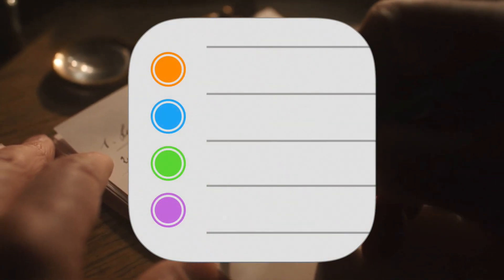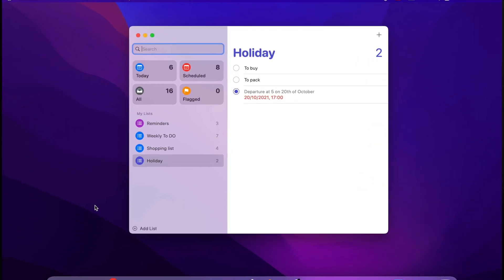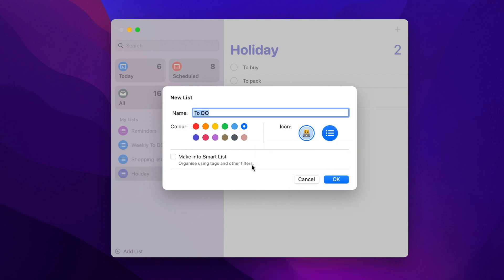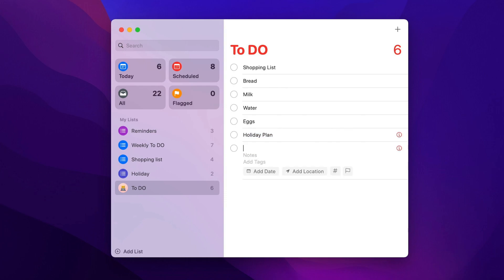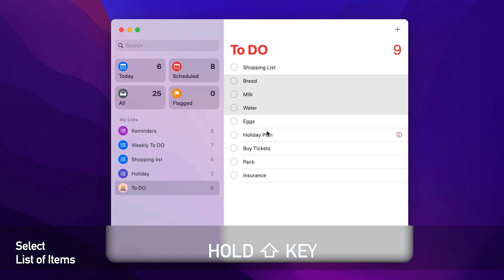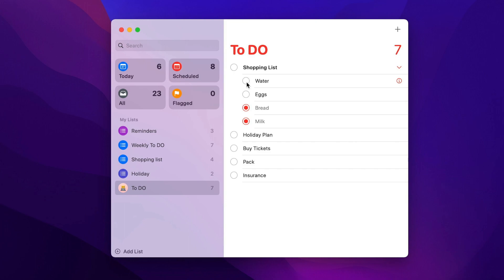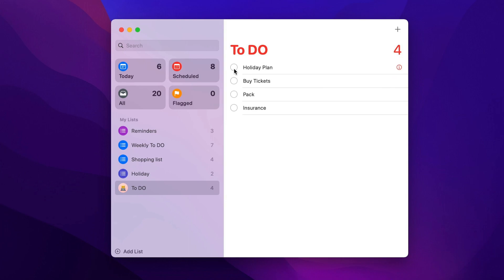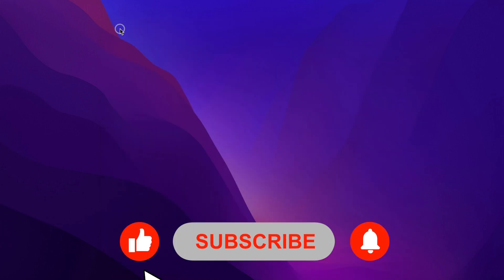Organise Your Reminders in a Better Way! Indented Sublists in Reminder App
Are you using reminders a lot? Let me show you how to create complex lists of reminders and still keep it organised by using indented sublists.

⏱ TIMESTAMPS